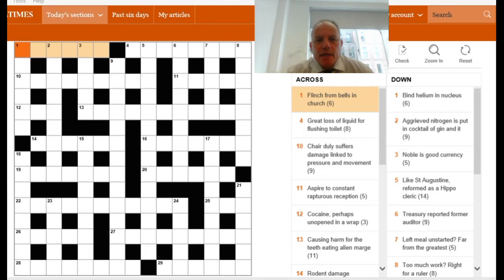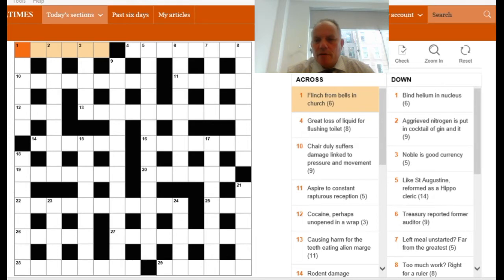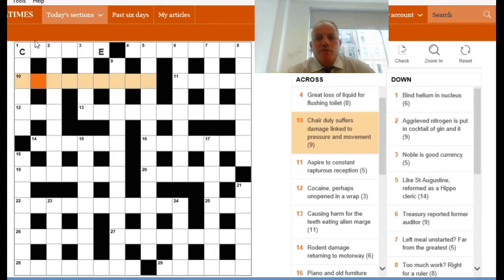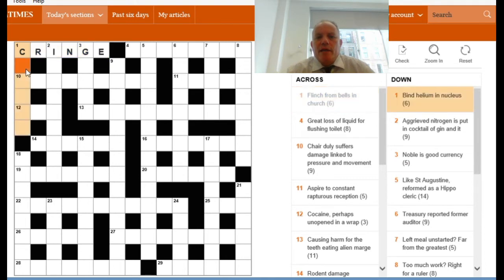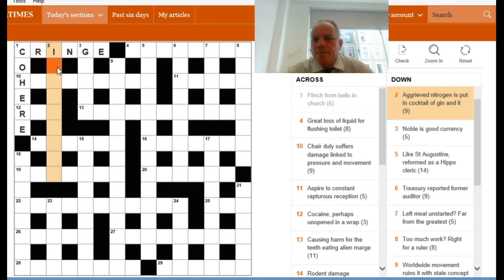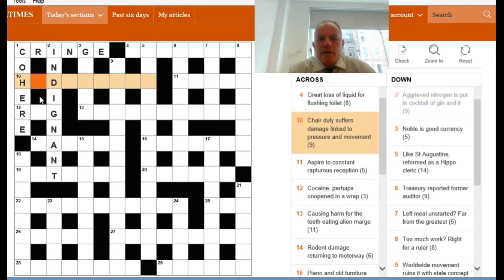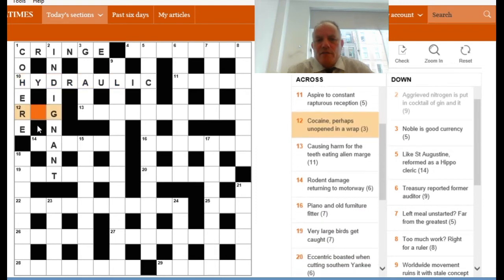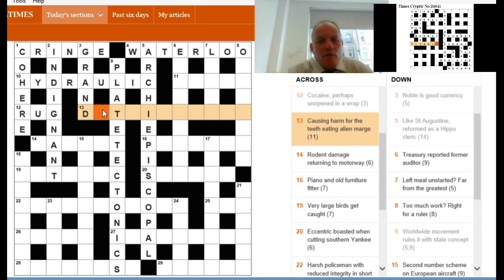Solving the Times Crossword on 27th Sept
Mark's tips on how to solve quicker